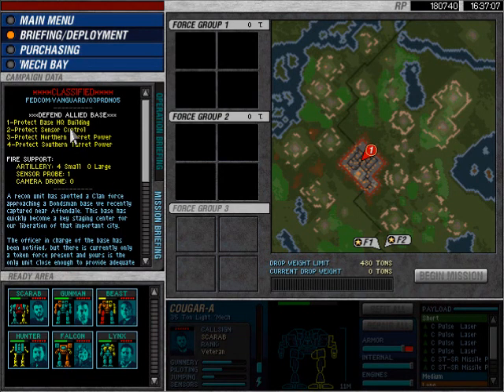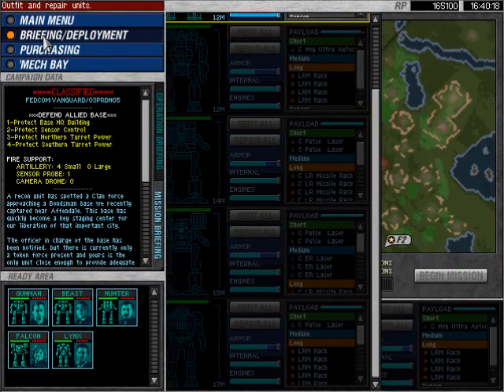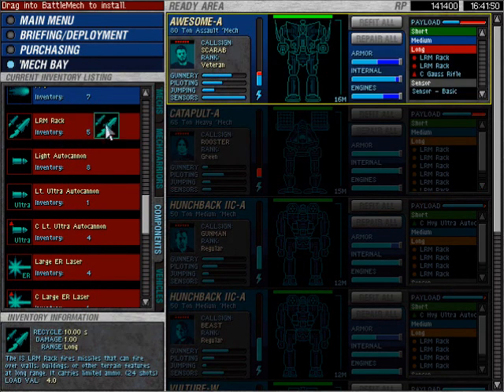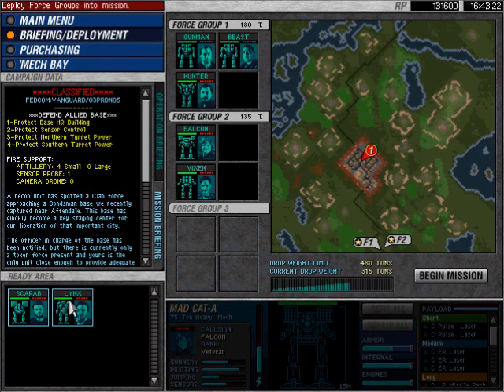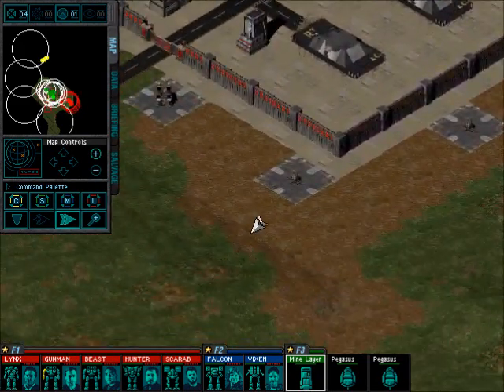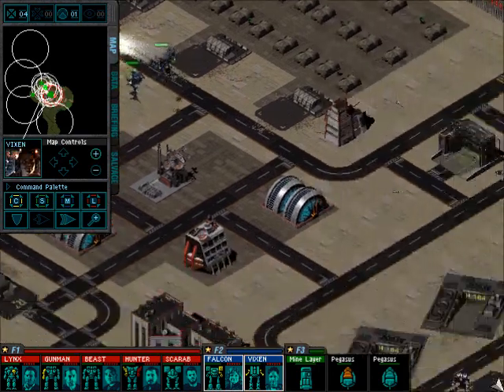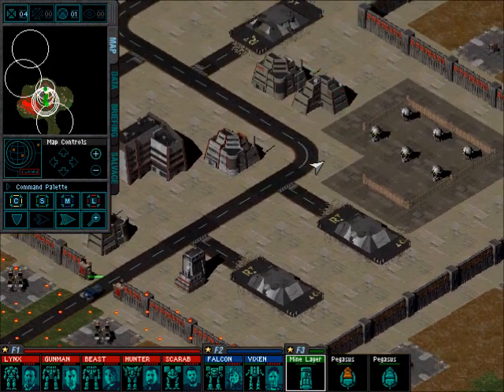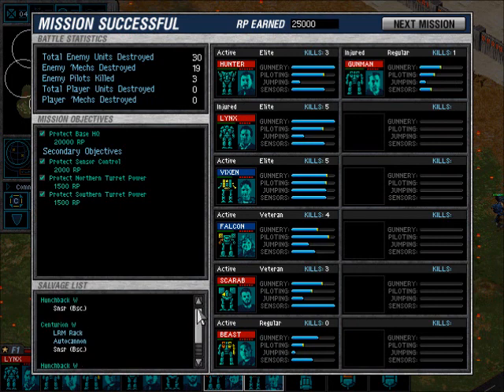MechCommander Playthrough: Op3M5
Hey, I can upload these as one long video now!

Saddle up to your command console, it's time for MechCommander! MechCommander was a significant, if oft-forgotten piece of Battletech PC lore, as it was the first time on Windows PC that you got to step out of the cockpit and take command of entire lances of Battlemechs in a semi-3D isometric environment. The game played fast and loose with the Battletech rules in order to maintain some semblance of balance, and weapons and mechs were changed to fit this. It came out just before the critically-acclaimed Mechwarrior 3, making the two an interesting contrast between each other.